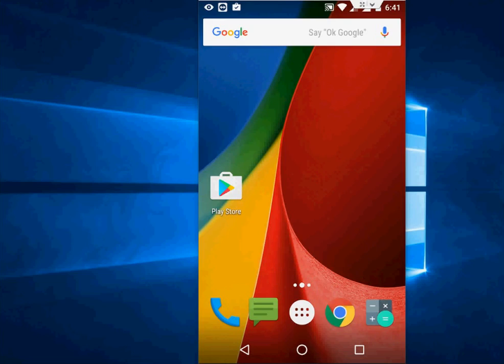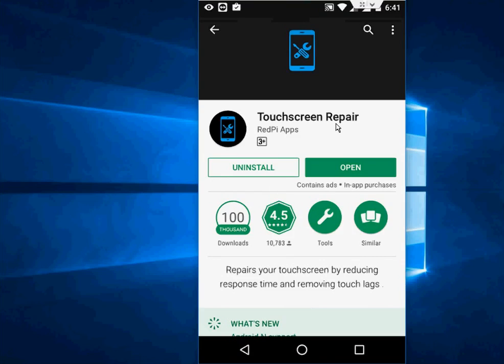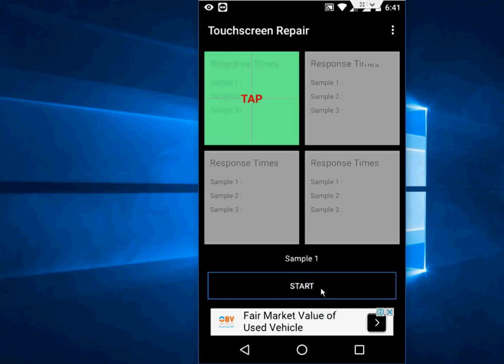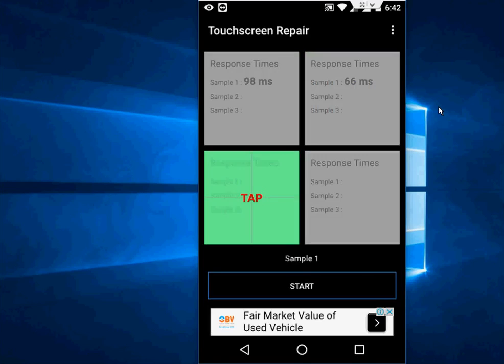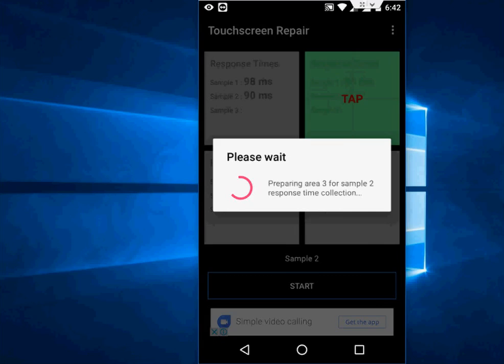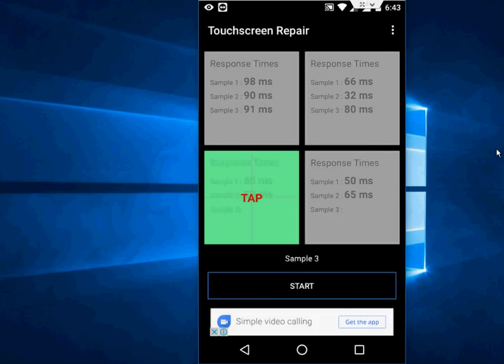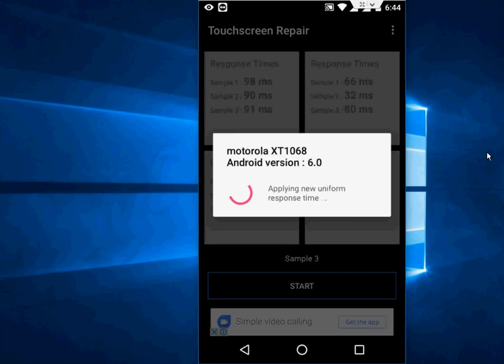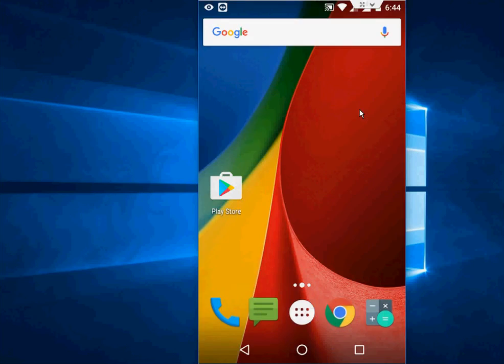How to Repair Android Phone Touchscreen - Easy (Not Working, Slow Response, Lags)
Touchscreen Repair app is a effective and easy to use for repair your phone touchscreen, this app analyzes your touchscreen response time and reduces it